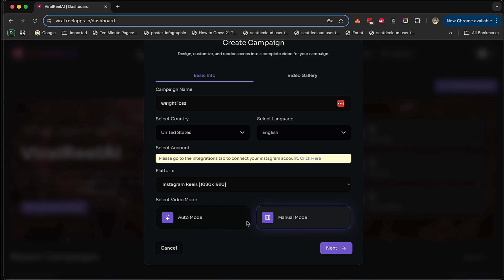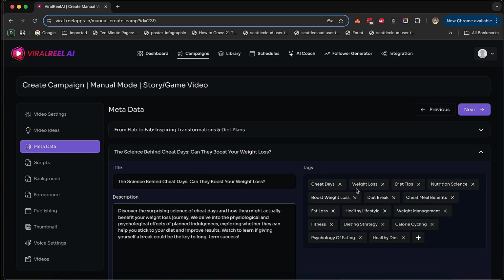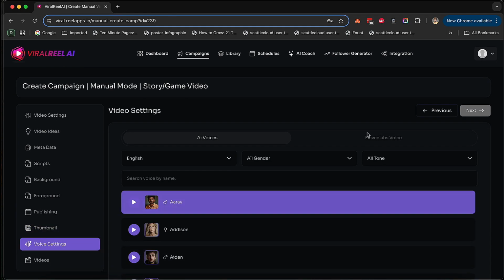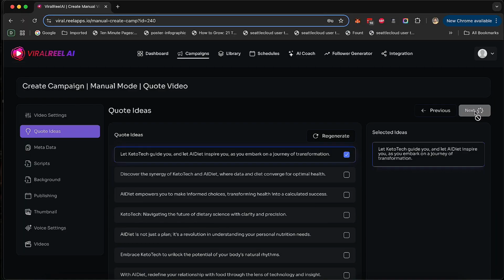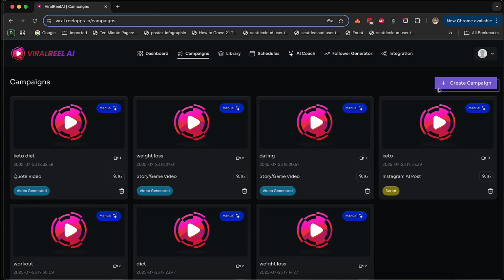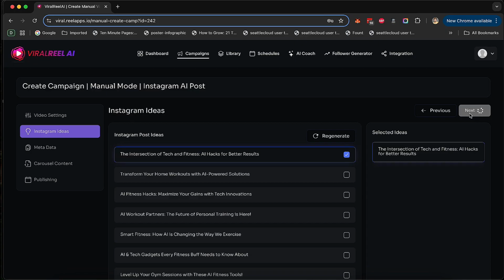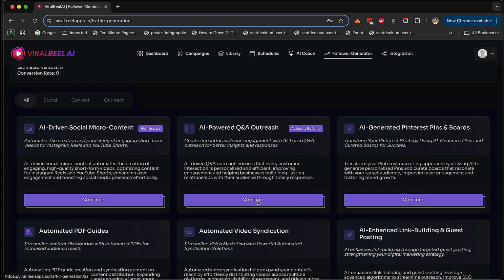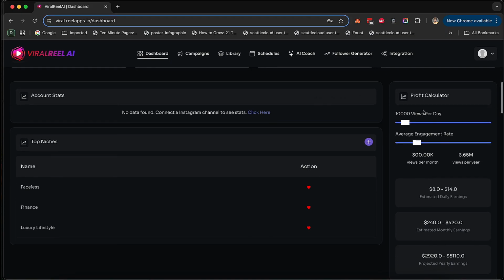Grow Faceless Instagram & TikTok Accounts with ViralReel AI! 🚀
Welcome to my ViralReel AI review! You can get ViralReel AI with free bonuses and discount

Struggling to grow your faceless Instagram or TikTok accounts? Meet ViralReel AI—the revolutionary tool designed to help you create, grow, and profit effortlessly! 🚀 This game-changing, AI-powered platform makes video content creation and digital engagement easier than ever.

With features like auto and manual video creation, customizable scripts, dynamic AI voices, and an integrated follower generator, you’ll boost engagement and attract real followers without showing your face, using fancy equipment, or dealing with complicated tech. From viral videos to carousel posts, GIFs, and more, this all-in-one tool streamlines the process so you can focus on growing your accounts.

Ready to take control? Watch as ViralReel AI transforms your ideas into stunning posts, schedules them, and even syndicates your content across platforms for maximum exposure. Plus, its AI-driven strategies, like social micro-content, Pinterest outreach, and blog guest posting, ensure continuous growth and traffic.

Try ViralReel AI today and watch your Instagram and TikTok accounts thrive. Let’s turn your vision into viral success!

CHAPTERS:
00:00 - Intro
00:58 - Using ViralReel AI Tool
02:11 - Creating Gaming Videos
07:53 - Making Coach Videos
10:09 - GIF Video Creation
11:50 - Instagram Commercial Video Tips
13:47 - Building Followers on Social Media
16:21 - AI Coaching Insights
16:37 - Navigating the Dashboard

1. Create and Grow Faceless Social Media Accounts Instantly with Viral Real AI
2. Go Viral on Instagram, TikTok, and More Without Showing Your Face—Here’s How
3. Viral Real AI: Effortless Content Creation and Follower Growth for Faceless Brands
4. Build a Thriving Social Media Presence Without Camera Shyness Using AI
5. Monetize Instagram, TikTok, and YouTube with AI-Generated Faceless Content
6. The Ultimate AI Tool for Anonymous Social Media Growth and Engagement
7. Viral Real AI: The Secret to Faceless, Viral Content on Every Social Platform
8. How to Grow Followers and Monetize Social Media Without Ever Filming Yourself
9. Unlock Viral Social Media Success with AI-Powered Faceless Content Creation
10. Step-by-Step Guide to Building Profitable Faceless Accounts with Viral Real AI